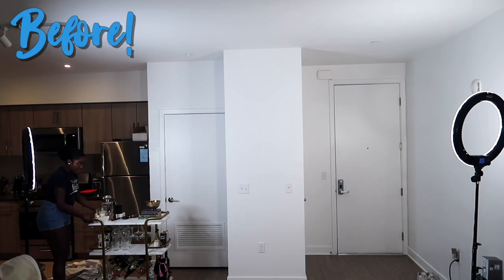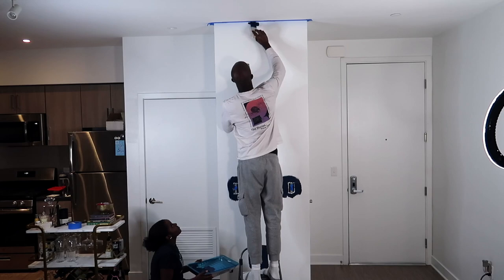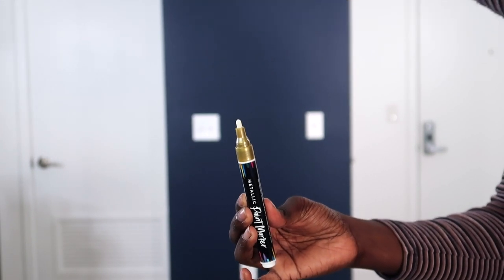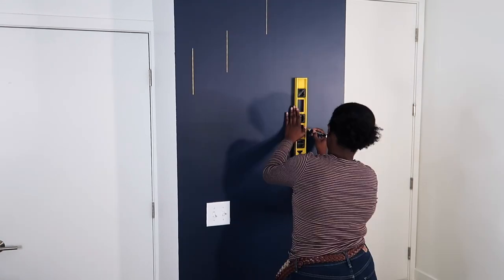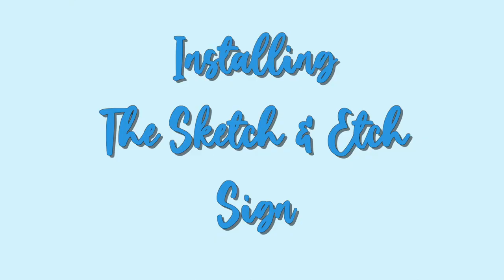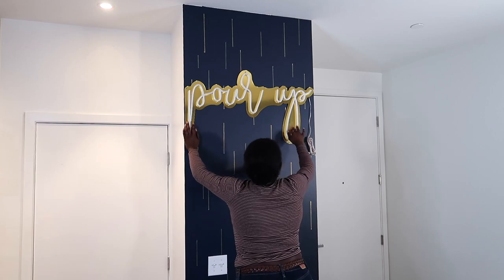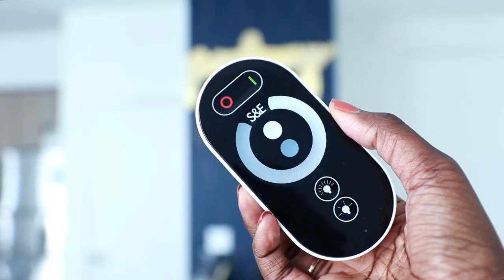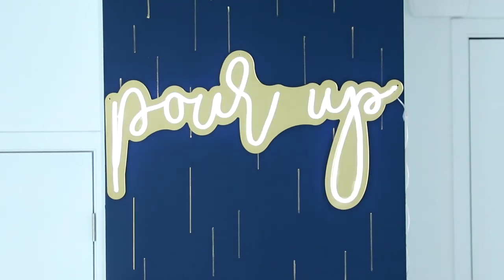Mini Bar Area DIY Makeover |Sketch & Etch Neon Bar Sign | Renter Friendly Bar Ideas for Small Spaces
No home is complete without a Bar Area. I completed this DIY Mini Bar Makeover in just one day! My favorite part of the entire bar area is the neon bar sign! I got my neon sign from Sketch & Etch Neon. I love this renter friendly DIY project. All I did was use some paint to jazz up the wall, but if you cannot paint in your space, just switch it for removable wallpaper.  The best part about this make over is that it is budget friendly and perfect for a small apartment space.

The Sketch and Etch Neon Sign was lightweight enough to be held by command strips, so this wall can be 100% removable and renter friendly!

Marble and Gold Bar Cart

Supplies Needed:

Paint (I used a deep navy)
Paint Pen
Drop Cloth for Painting
Paint Brush Set
Tool Kit
Command Strips

I hope you guys enjoyed this video! Its a simple, quick, and easy mini bar that you can set up at home.

Chapters:
00:00 How to set up a mini bar at home
01:22 Painting the Wall - Valspar One Coat Paint
01:47 Using a Paint Pen to create a design on the wall
02:04 Installing the Sketch & Etch Neon Sign
03:19 DIY Renter friendly Mini Bar Reveal

MY COMPLETE EQUIPMENT LIST:

My name is Tyra The Creative and I post tons of content to help creatives find their way along their journey! My mission is to create resources for black creatives who are afraid to really put themselves out there wholeheartedly! I have tons of shipt content on my channel, but that is not all I post. In fact, I no longer do Shipt Shopping! But, I also post comedy sketches and skits, and sorority life videos, with special attention on mental health. I love creating comedy sketches and skits to make you all laugh! Thank you for making this channel possible!